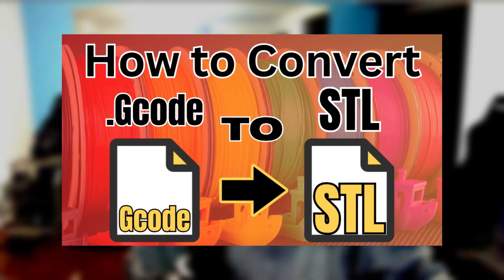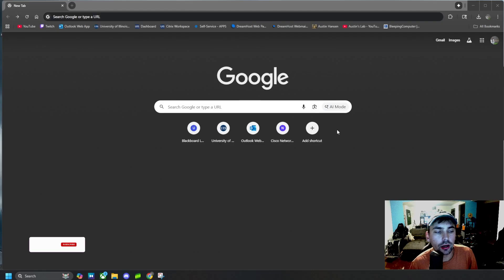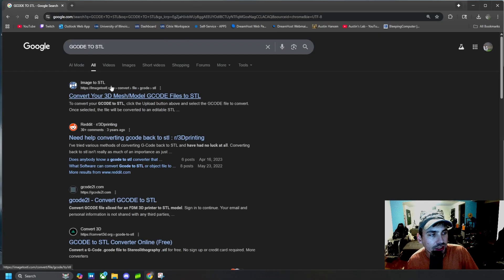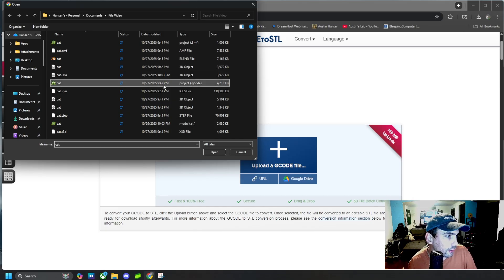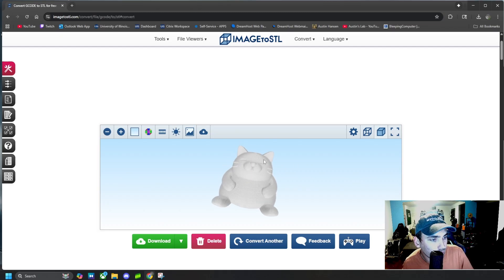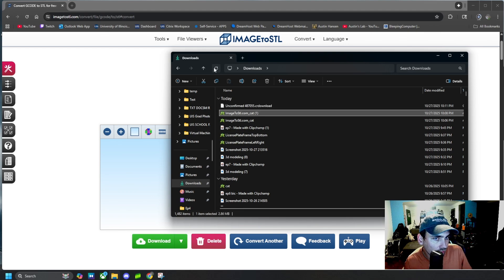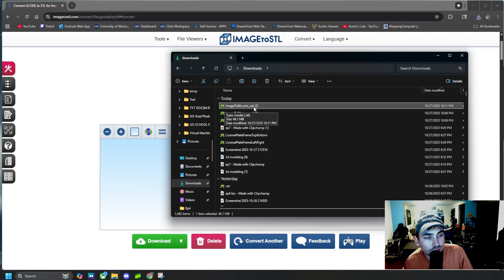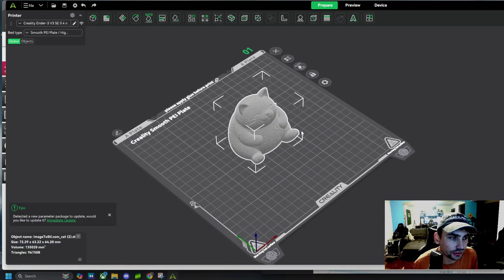How to Convert Gcode to STL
Lost your STL but still have the GCODE? In this video, I explain if and how you can reverse a GCODE back into an STL model using free tools and recovery techniques.